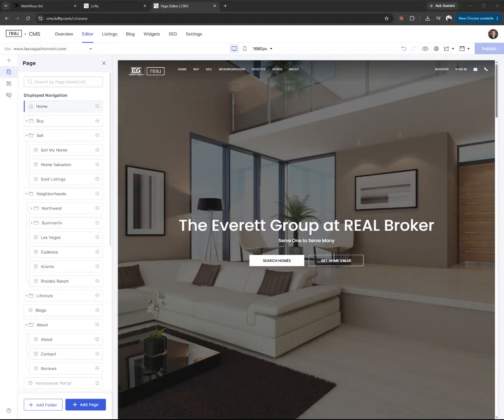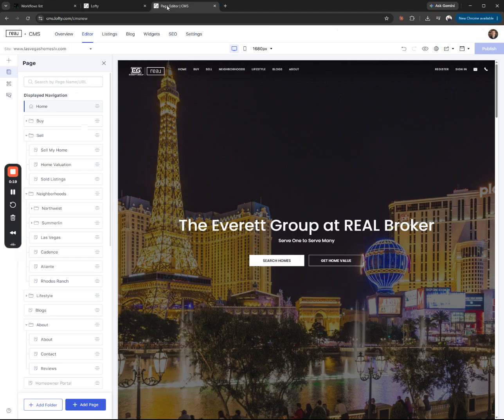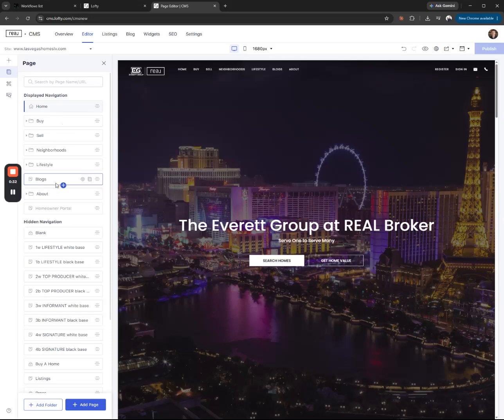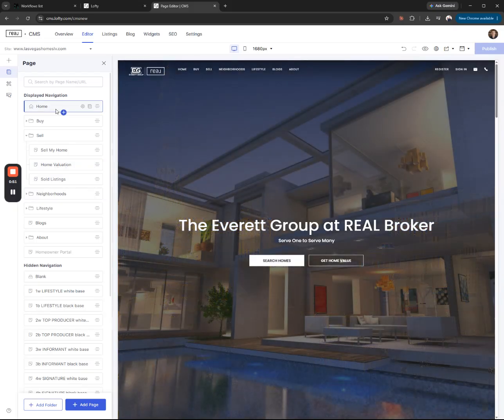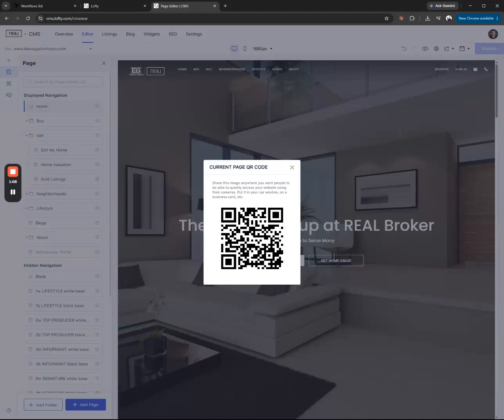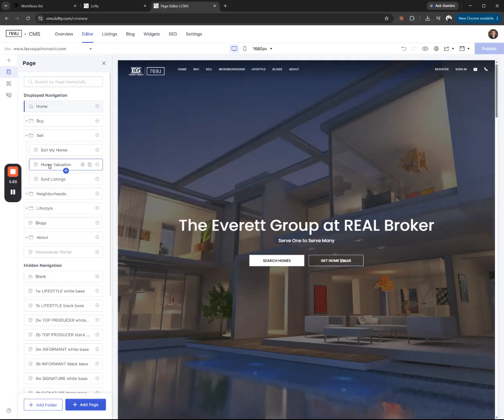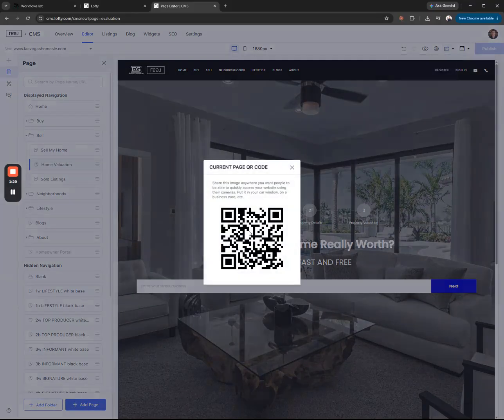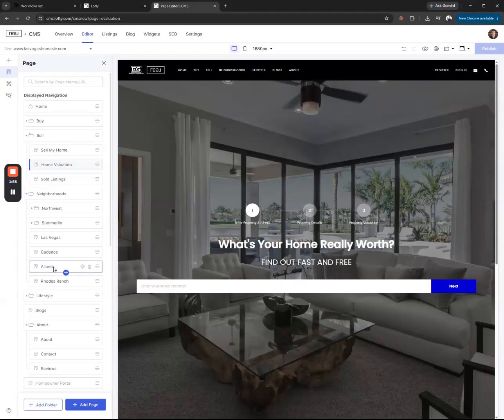The Lofty QR Code Trick Every Realtor Should Use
Instead of making people type a long website link, hand them a QR code they scan right from their phone. In this quick Lofty tutorial I show you how to create QR codes inside Lofty for open houses, listing flyers, buyer and seller guides, neighborhood pages, home valuation pages, and more.

You'll learn:
- Where to find QR codes inside Lofty
- How to point a QR code at any page you want
- The best places to use them (open houses, flyers, signs)

A 2-minute setup that makes you look sharp at your next open house.